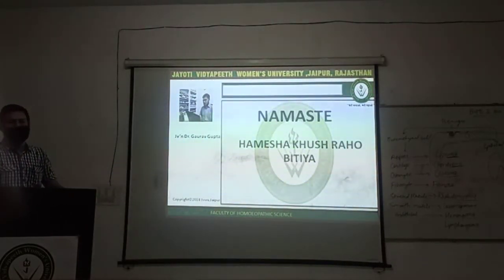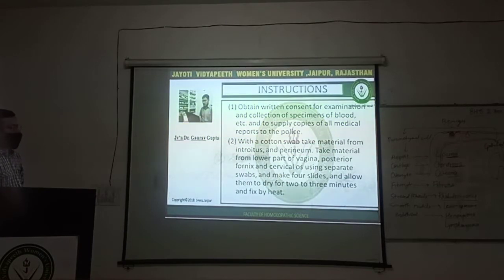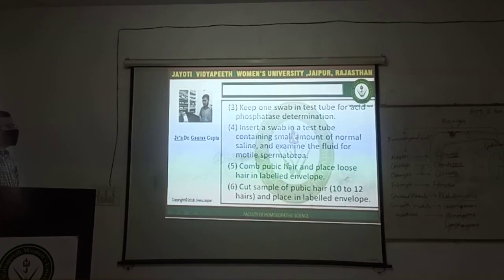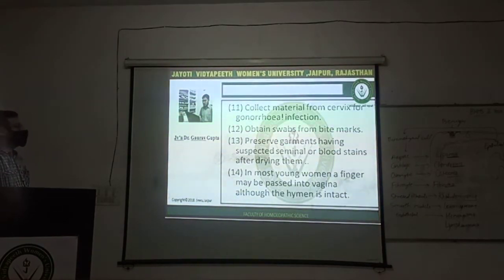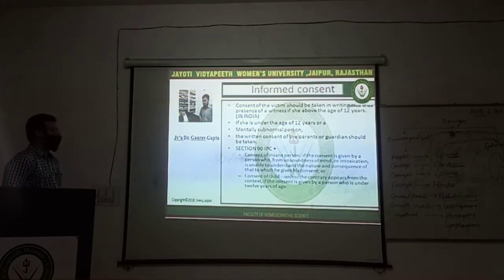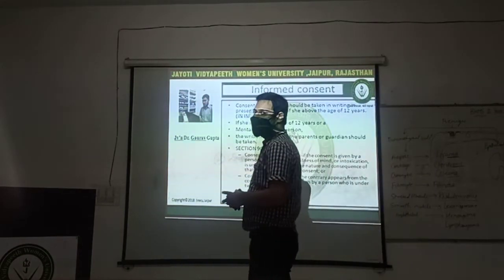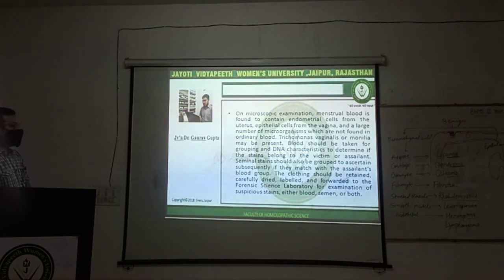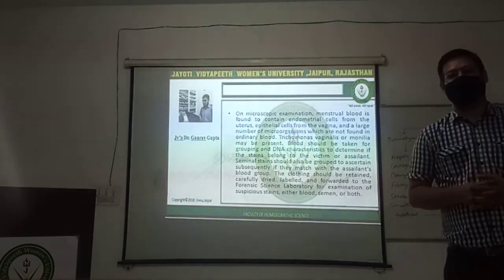JAYOTI VIDYAPEETH-FHS- FMT-EXAMINATION OF RAPE VICTIM I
FACULTY NAME- JV'n Dr. GAURAV GUPTA
TOPIC NAME- EXAMINATION OF RAPE VICTIM I